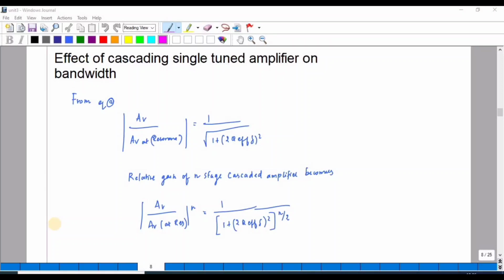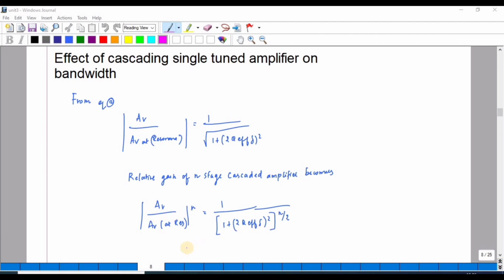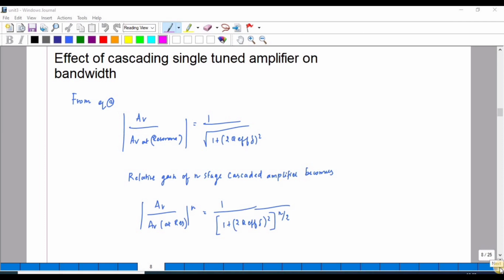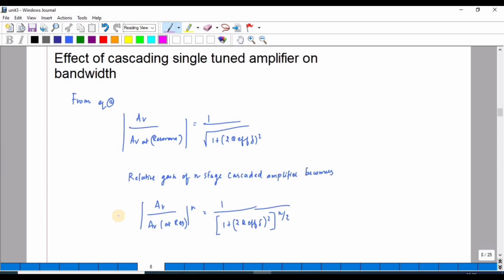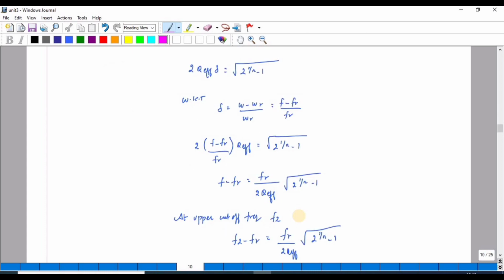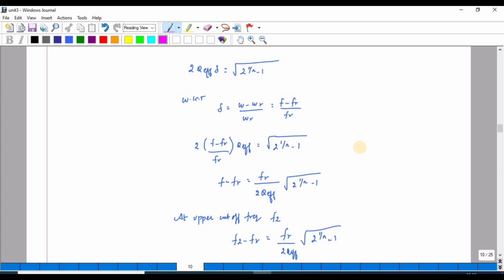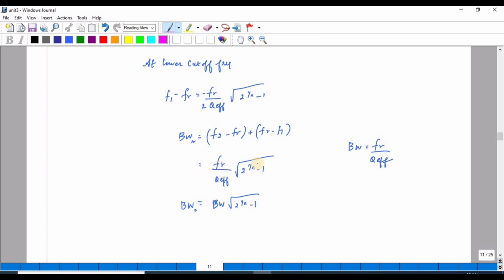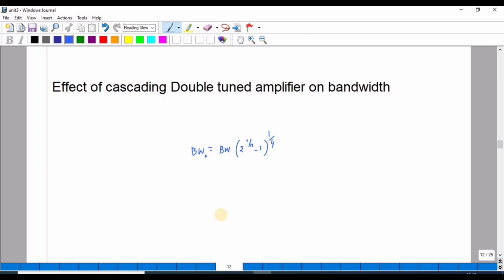Effects of single tuned amplifier and double tuned amplifier on bandwidth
Subject name :Electronic Device and circuits